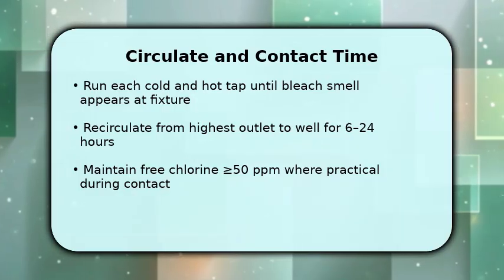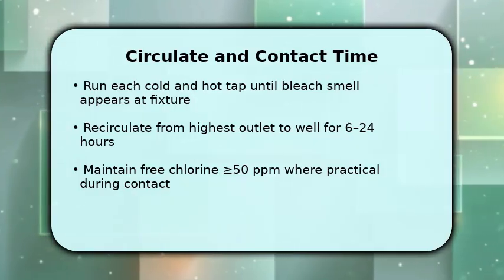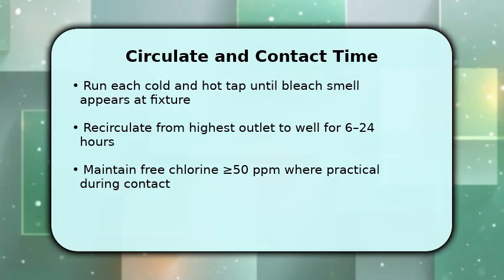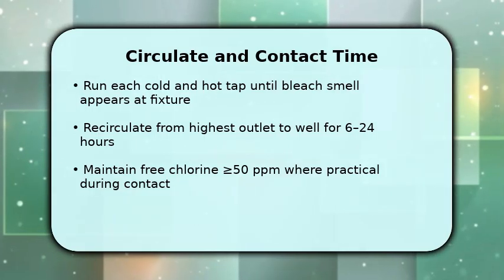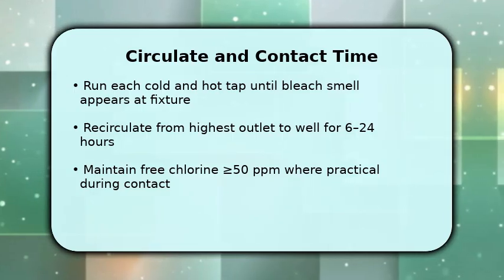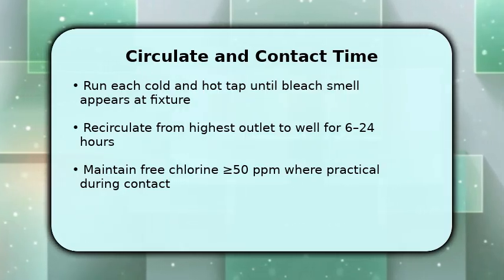How to Use Chlorine in Well Water - Full Guide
How to Use Chlorine in Well Water - Full Guide | 🔒 Surfshark VPN Deal — Stay private and secure. $1.99/mo + 3 Months Free ▸

Discover the essential steps for safely using chlorine in well water to ensure cleanlinthy and safe drinking. This comprehensive guide covers testing your current water quality, calculating proper dosage of chlorine needed based on various factors like pH level and hardness, applying it effectively with different methods such as liquid or tablet forms, monitoring residual levels for safety, and maintaining a regular treatment schedule to prevent contamination. Learn how to protect your family's health by mastering the art of chlorinating well water.

chlorine in well water, water quality testing, well water disinfection, calculate chlorine dosage, liquid vs tablet forms for treatment, monitor residual levels, prevent contamination of well water, safe drinking water practices